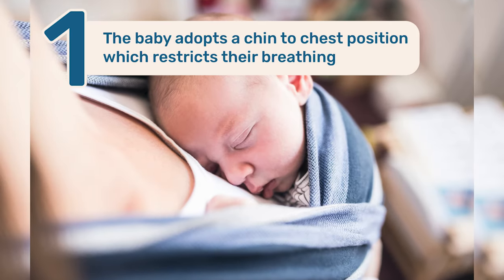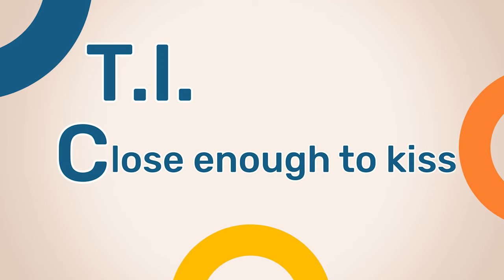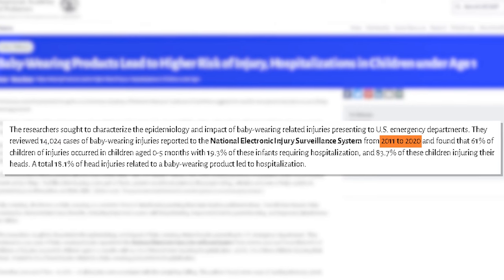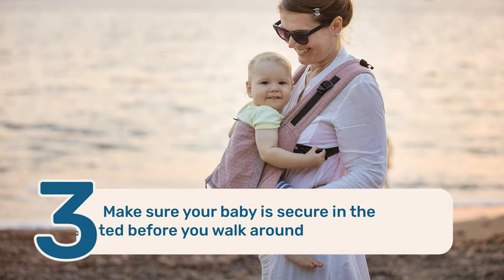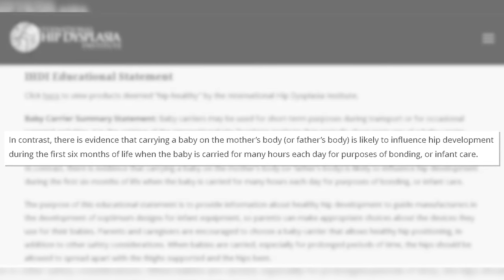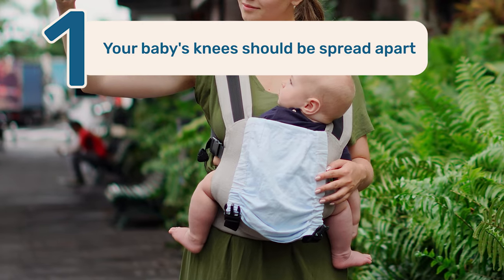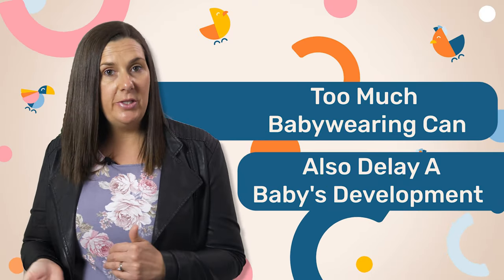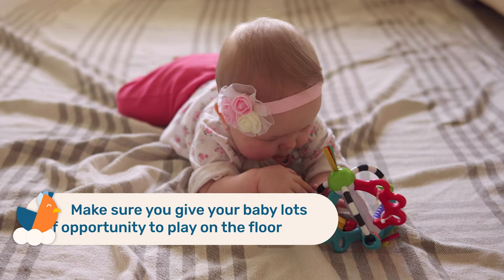What No One Says About Baby Wearing...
👶 My new 0-6 month sleep course is now open! For the next few days, get the complete course, support from me in our exclusive members community, big discounts, and some very special bonuses to celebrate the launch.

Baby wearing is a fantastic way to bond with your baby, and it's even better if you follow a few simple golden rules. These golden rules are simple things you can do to improve your little one's development, make baby wearing safer, and make it a more pleasant experience all around.

Baby wearing has many benefits - including bonding with your baby, freeing up your hands, soothing a fussy baby, encouraging breastfeeding, and more.

While it has all of these wonderful benefits, there are some precautions you should take as well.

Being aware of what baby wearing experts refer to as the T.I.C.K.S and following those recommendations allows you to enjoy all of the benefits of baby wearing and keep your baby safe.

On top of that, being aware of particular situations that can have a negative impact on your baby's hips and taking simple steps to eliminate that risk is another great way to enjoy baby wearing while ensuring healthy development.

In this video you'll learn more about both of these plus lots more to help you enjoy babywearing and all of it's benefits, with the peace of mind that comes from knowing you're doing it properly.

👶 Learn how to make sure your baby hits their crucial developmental milestones in their first 6 months with my course, Bright Beginnings

00:00 - 01:25 : How To Reduce The Risk Of Suffocation When Baby Wearing
01:26 - 02:44 : How To Reduce The Risk Of Falls When Baby Wearing
02:45 - 04:08 : How To Promote Optimal Hip Development When Baby Wearing
04:09 - 05:56 : How To Promote Your Baby's Development When Baby Wearing